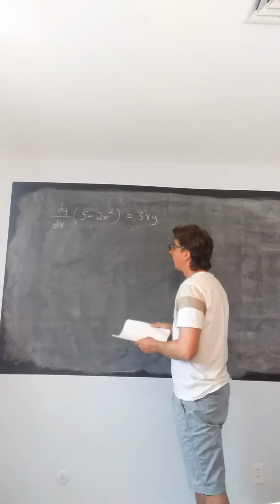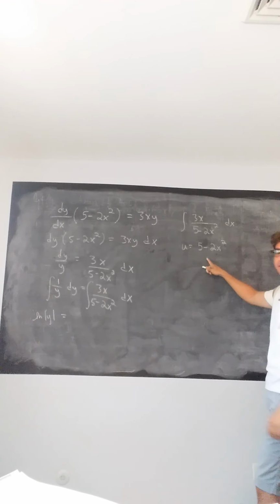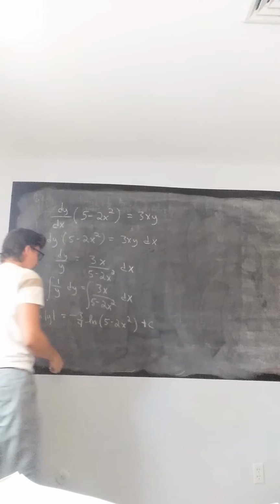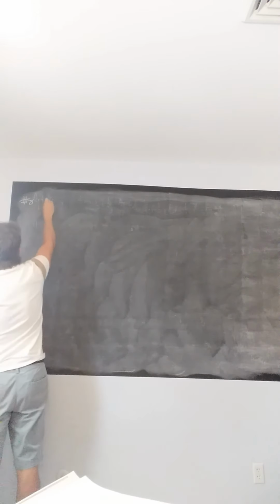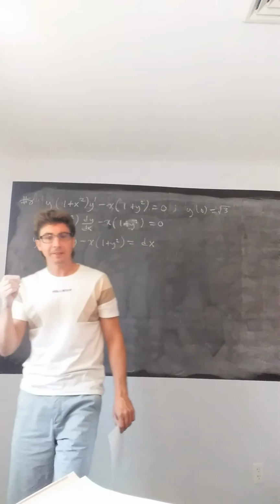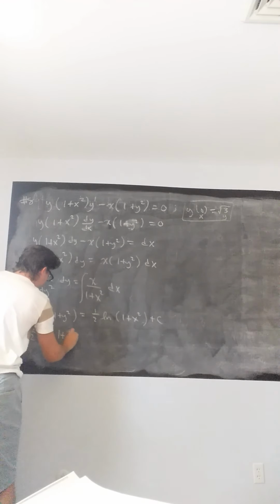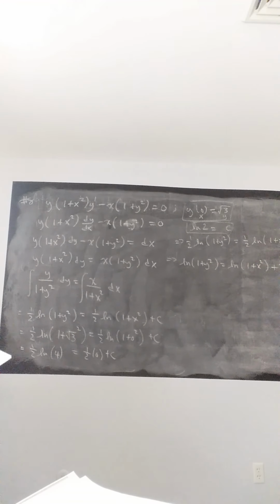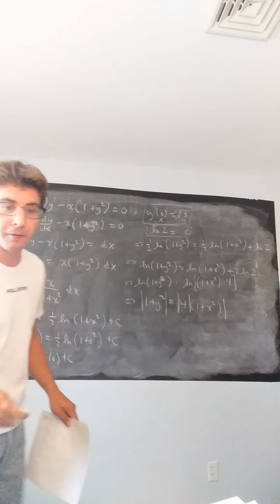CCTI AP Calculus Differential Equations Part 2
Questions 4 and 8 from worksheet